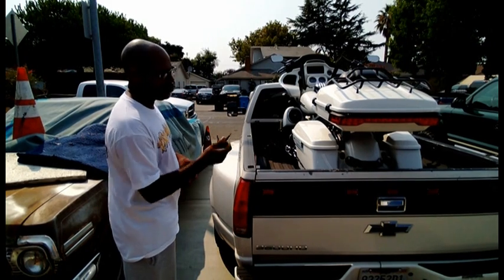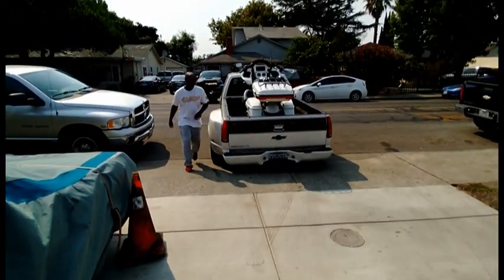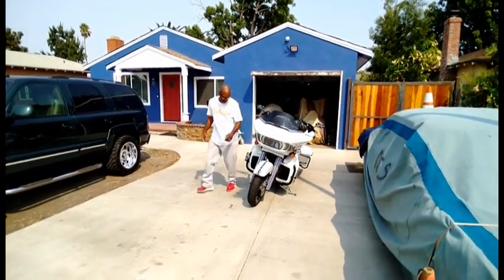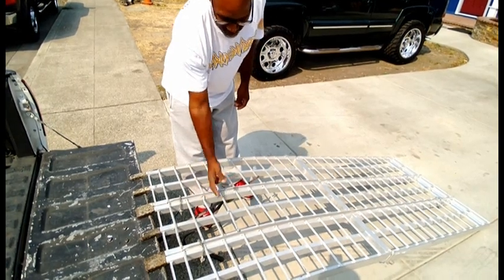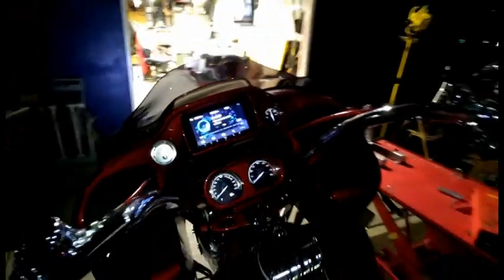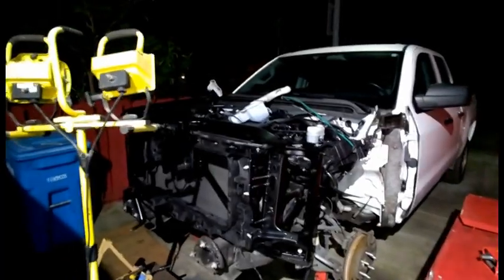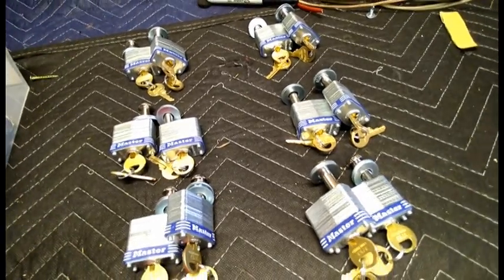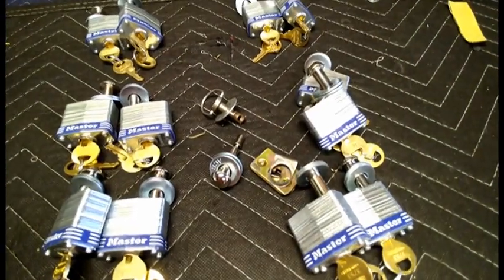# 175 PT. 4 MONEY'S CAR STEREO ( CUT ROOM FLOOR )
( CUT ROOM FLOOR )
JUST LETTING YOU SEE WHAT I SEE !